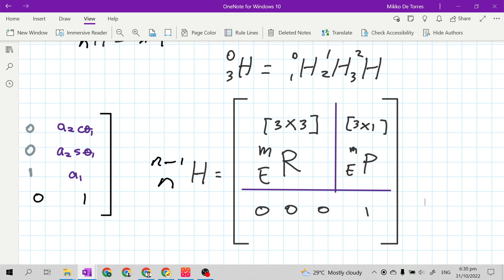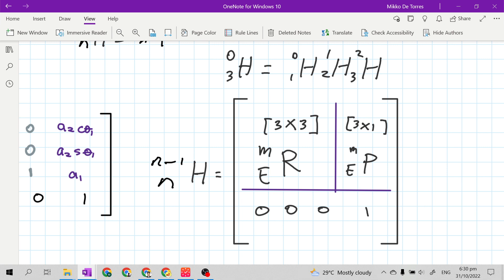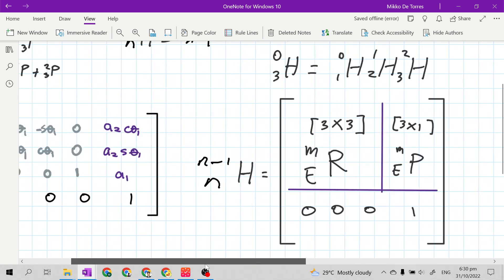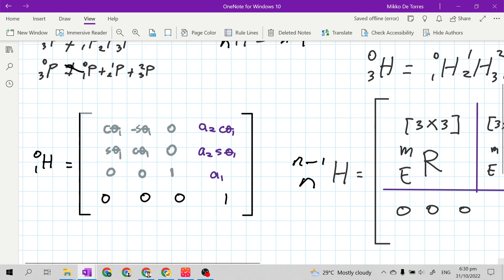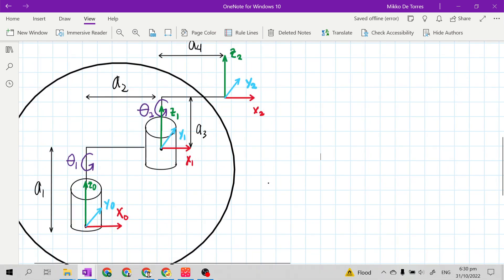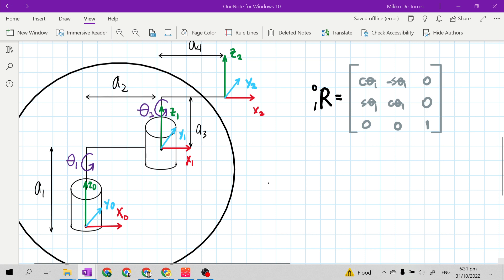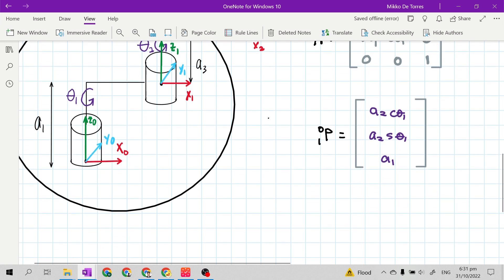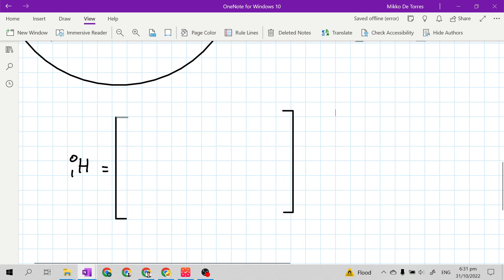Robotics 1: Homogeneous Transformation Matrix Part 1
This video is the introduction to our goal matrix, the Homogeneous Transformation Matrix.

Previous Video:
Robotics 1: Position Vector Part 2